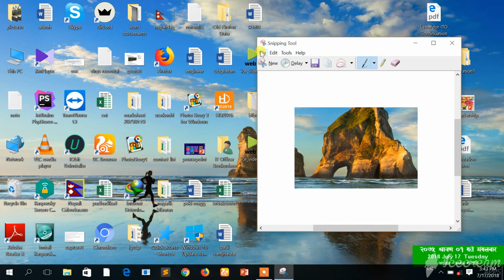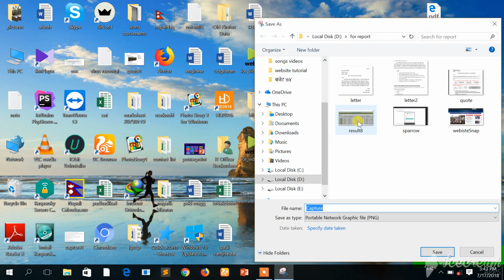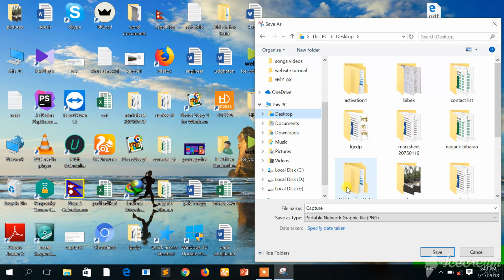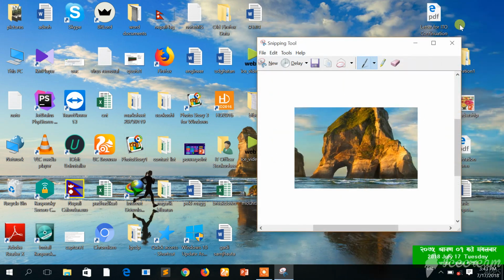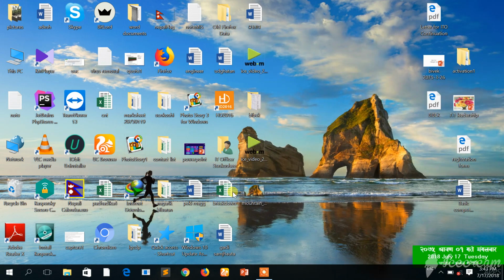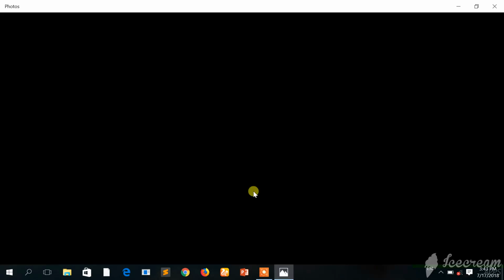How to take screen shot ? Video by Bikram Dahal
How to take screen shot ? Using snipping tool in our system. स्क्रिन सट लिने तरिका